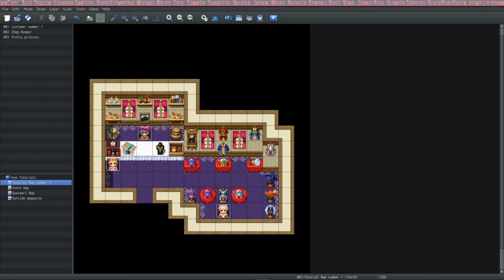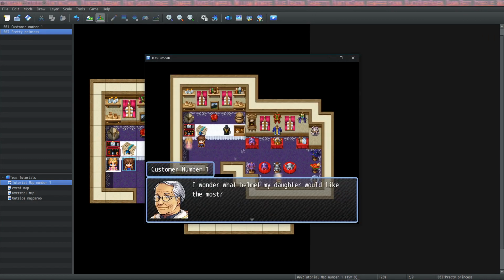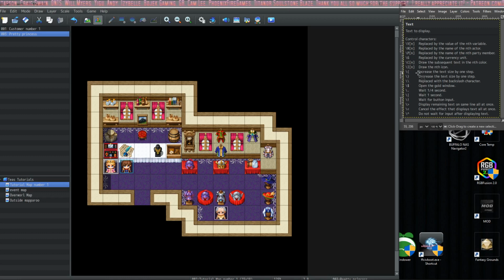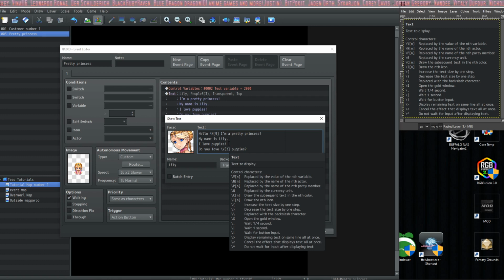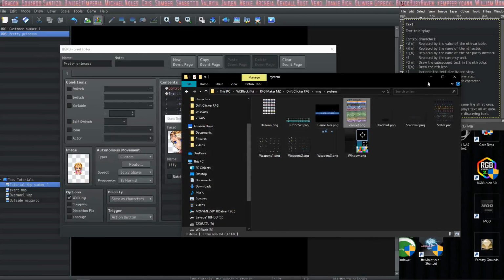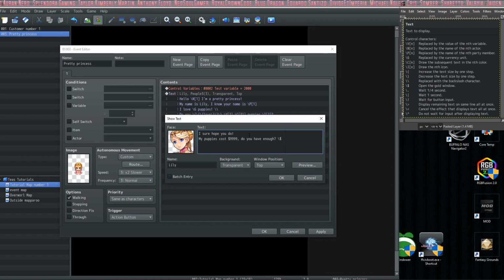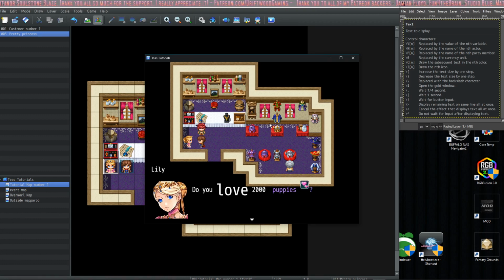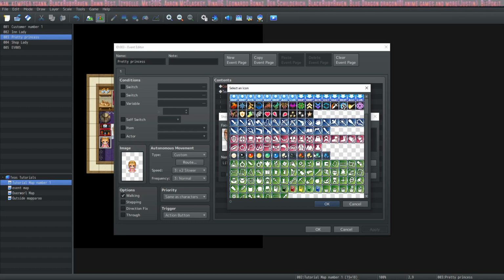How to make a Dialog RPG Maker MZ The Basics